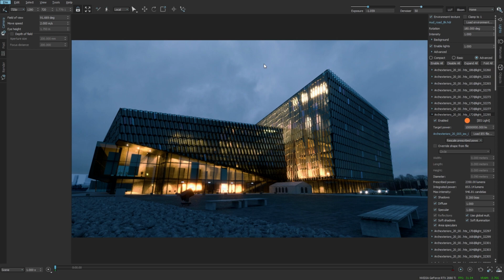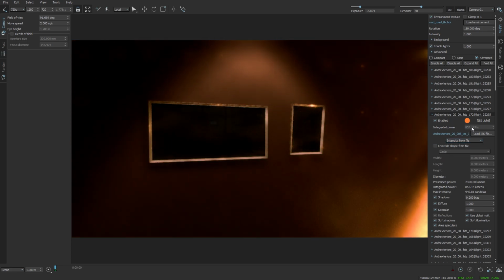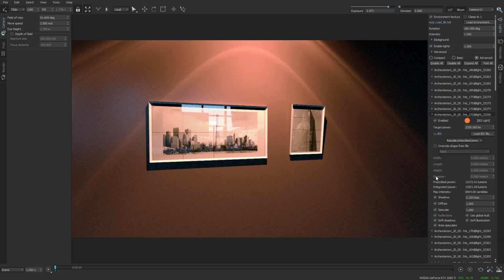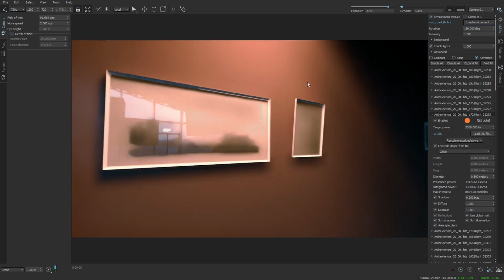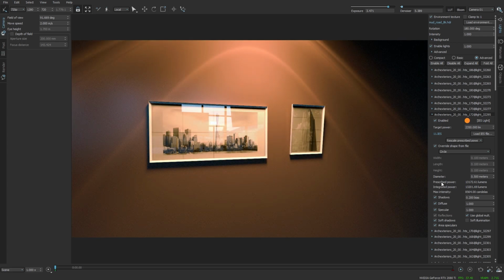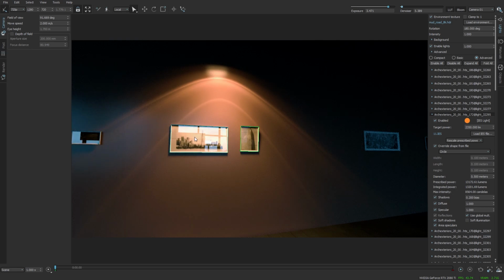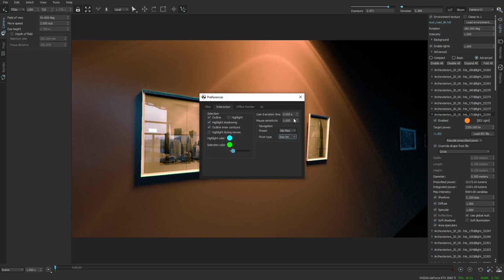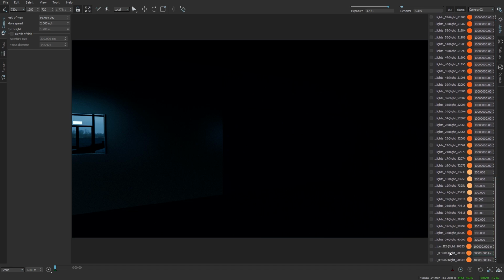Project Lavina, Beta 2.2 — What's new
This video shows the highlights of Project Lavina Beta 2.2, including support for IES lights, pivot point modification and improved navigation.